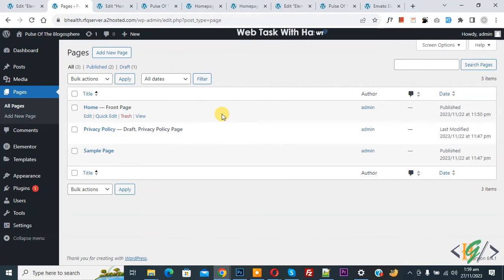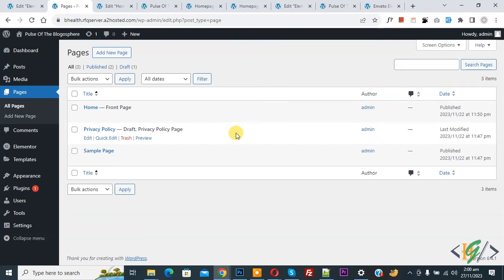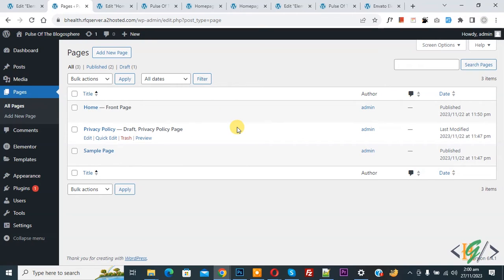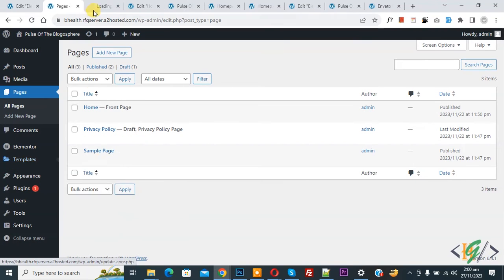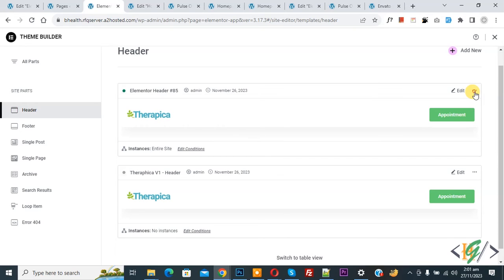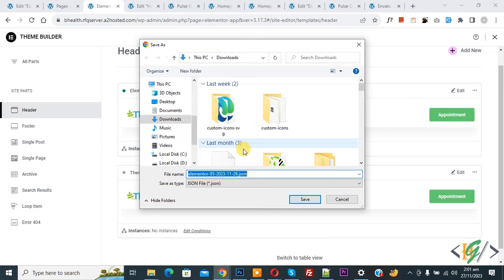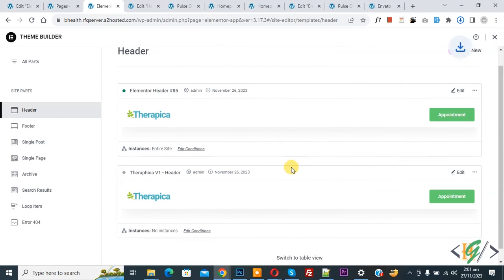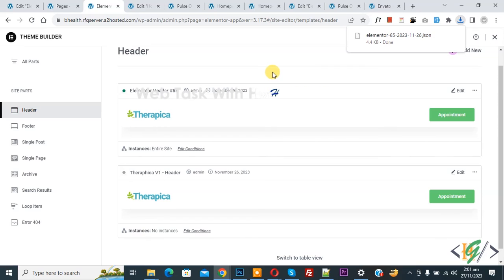How to Export Header JSON File in Elementor Pro WordPress | Theme Builder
In this wordpress tutorial for beginners you will learn how to download custom header as .json file format in elementor pro website page builder plugin in wordpress. So you can export header and used / import in any other elementor website.